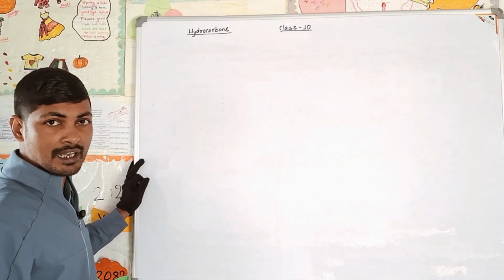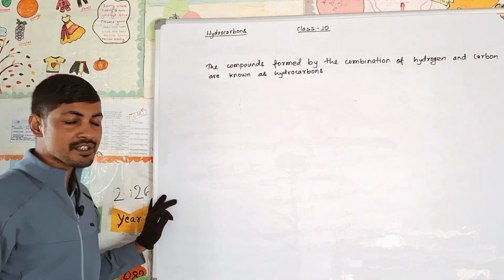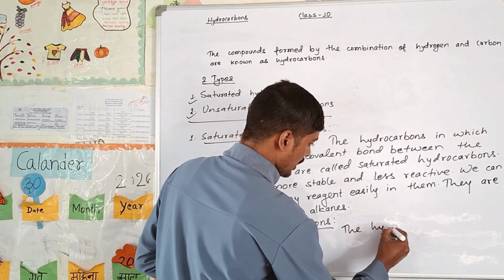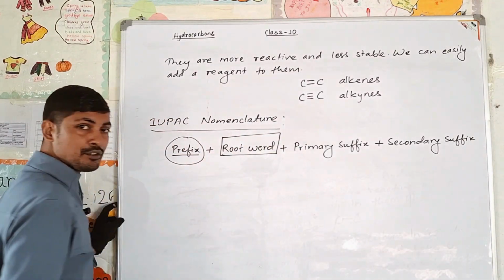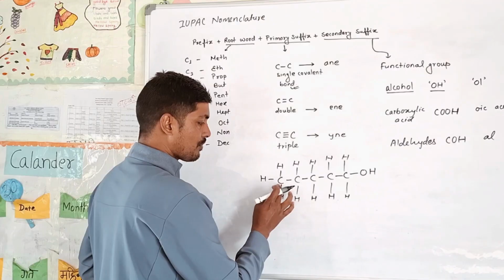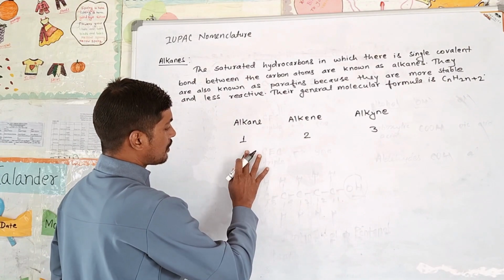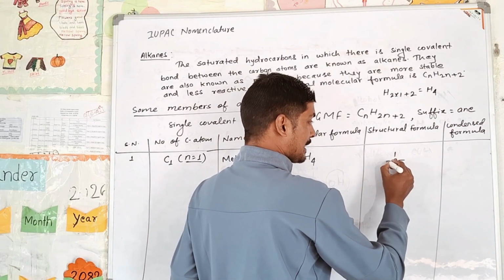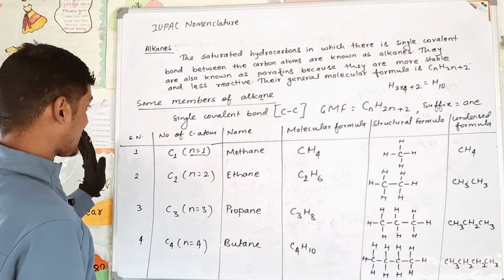Hydrocarbons basic class 10/Organic chemistry basic/Naresh Sir/Alkane/ GMF trick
Hydrocarbons basic knowledge class 10 by Naresh Sir chemistry bkvmbrt #Naresh Sir